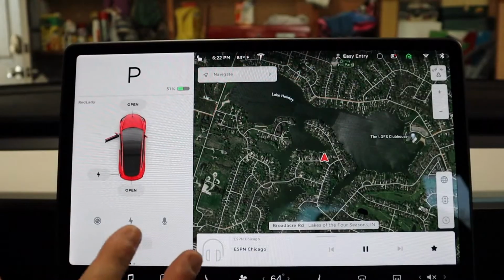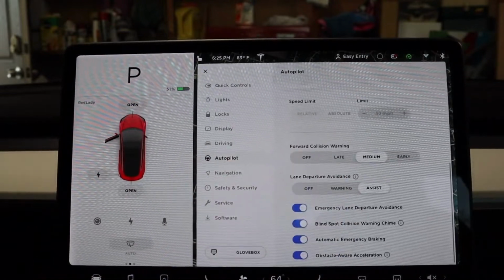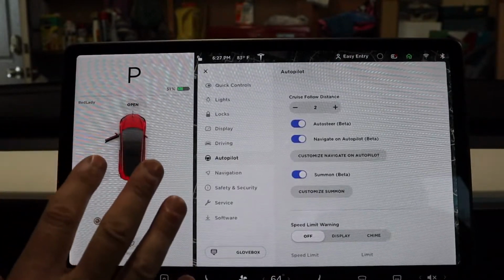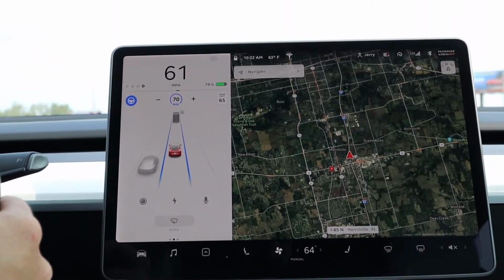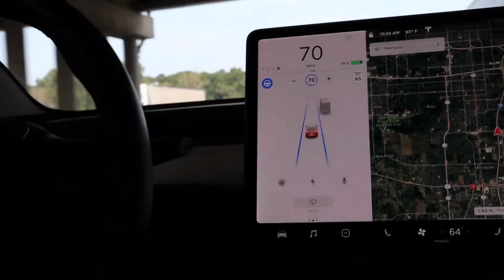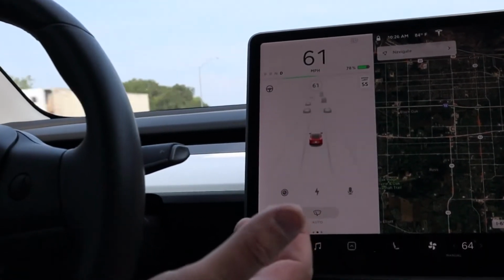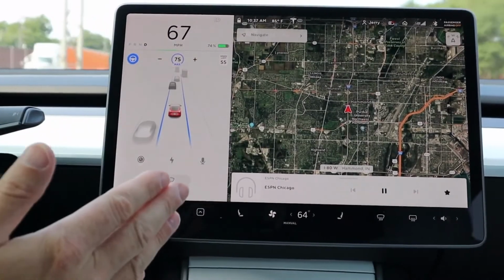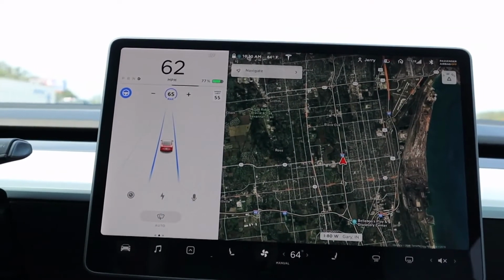Tesla AutoPilot Setup and Use | Model 3 | AutoPilot 101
Today {9/11/2019} We take a dive into the setup and use of AutoPilot in the Tesla Model 3.

On the Q2 Tesla Earning Call Elon Musk and Jerome Guillain discuss that many calls into the service centers are about how to use and setup AutoPilot.

In order to help Tesla out I decided to do a quick video that outlines the features, setup and how to activate and use AutoPilot. Come along for the ride as I hope to be able to teach those who are seeking help understand how to use AutoPilot.

It is an awesome feature and hate the thought that some Tesla Model 3 Owners do not know how to use the feature.